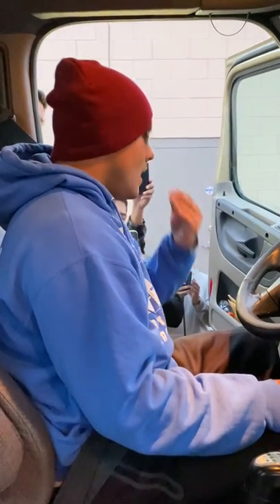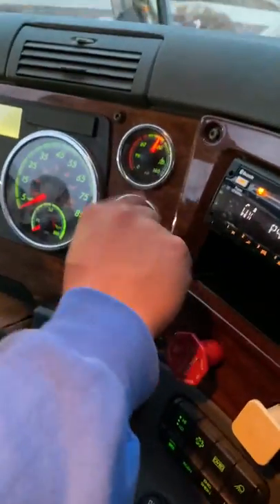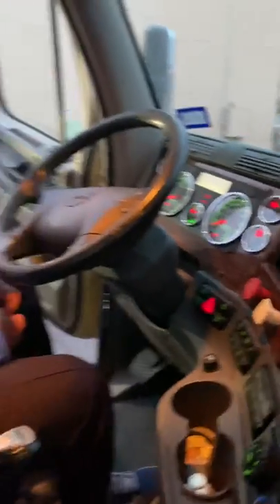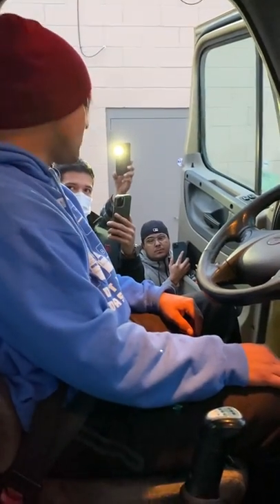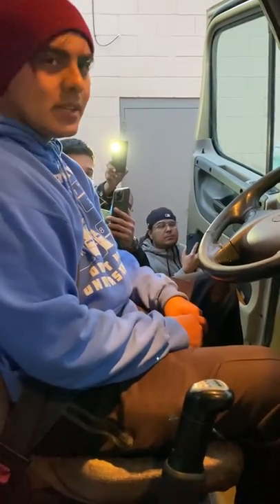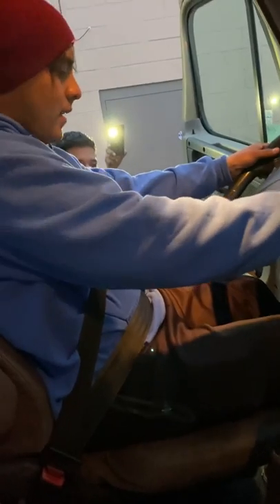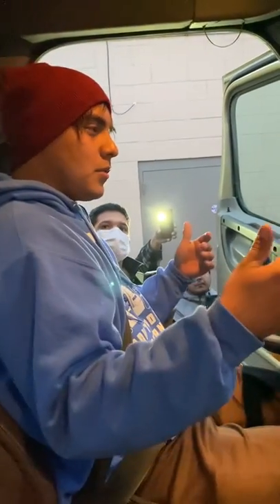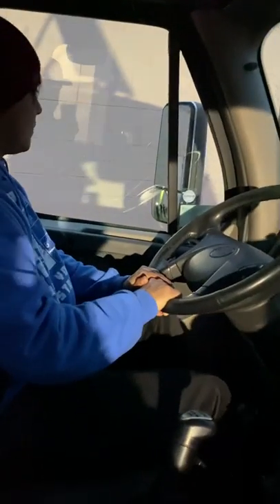Brake test inspection ( general )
1. Prebrake test.

2. Air brake test ( 4 psi test, low warning light test  and pop out test).

3. Recovery test.

4. Tug test.

5 service brake test.